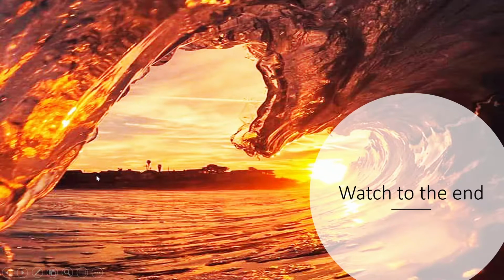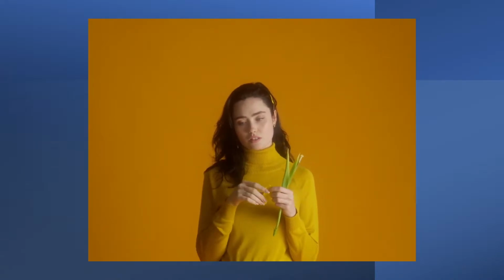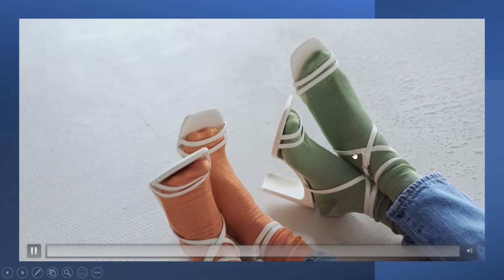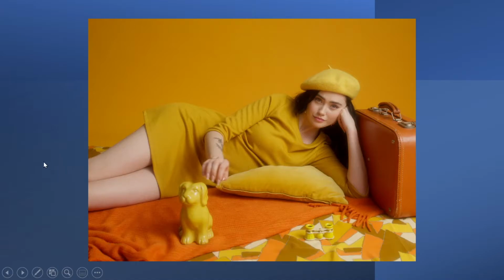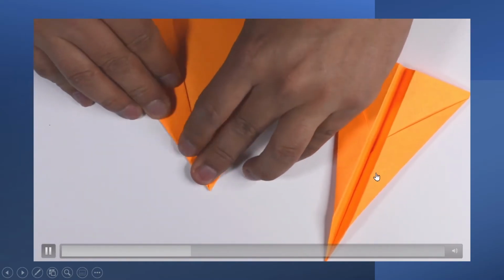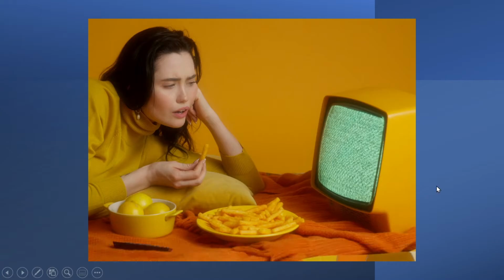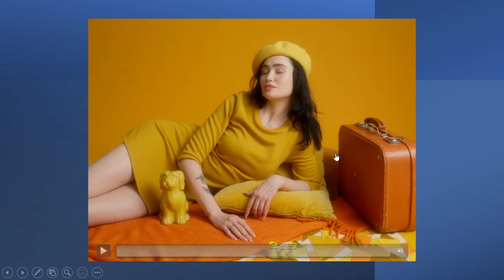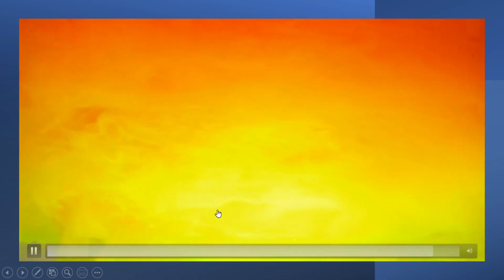Talking about the color Orange | Easy English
This video is made using English comprehensible input for ESL students.  This helps you use natural approach to language learning.

If you would like to learn English faster, please look at the following programs.

Resources:

Get 100 free lingq by using this link

Improve your speech and accent with Speechling.

$10 in free credits with first lesson